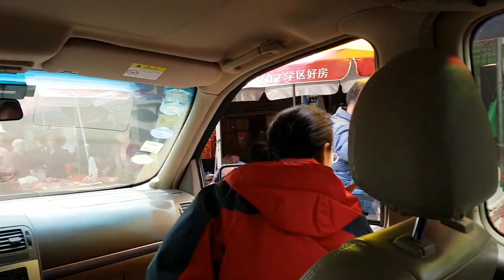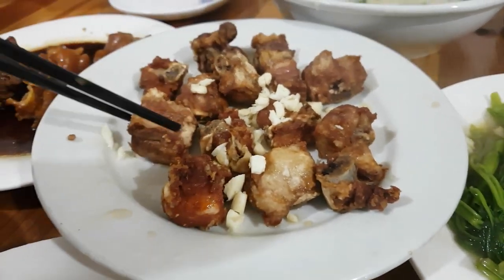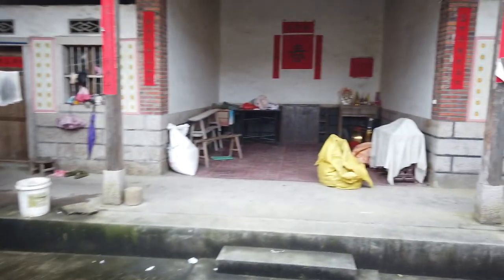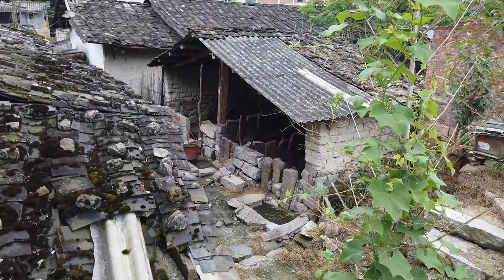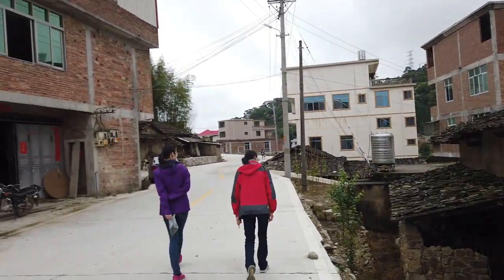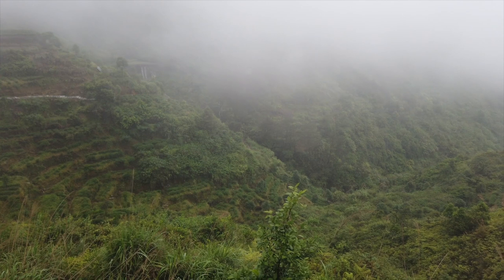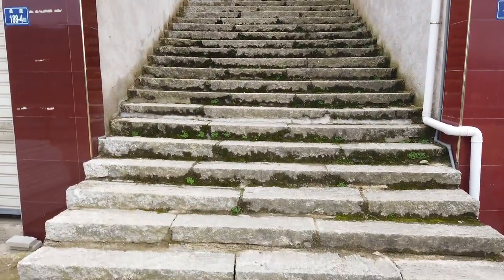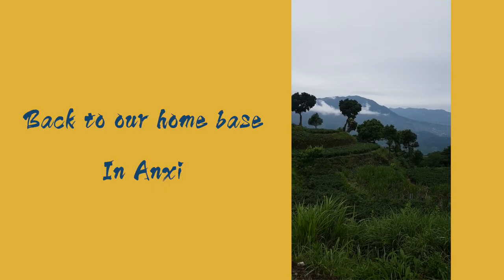The Origin of Tie Guan Yin | Xiping Vlog | Anxi Tea trip | ZhenTea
One of the most famous oolong teas, Tie Guan Yin, hails from Anxi, Fujian Province. As the tea became popular, its origin stories/legends also became a fun anecdote shared among tea lovers. No matter which side you take (Wang or Wei), one thing's for sure, Xiping has an amazing environment for tea growing. This is our first time ever visiting Xiping, a place that My mom Jianli and I (Zhen) have been longing to visit for years! The place where the best Tie Guan Yin comes from, in our humble opinion. Please check out Charen magazine to learn about Xiping and more about the untold stories of Tie Guan Yin.

❤️2019 Charen magazine - The Lost Gem of Tie Guan Yin

Keep Steeping!

We hope you enjoyed the video! If this is your first time watching, we share our experience and tea journey with you as well as professional tastings/assessments, brewing tips and instructions, interviews with friends we’ve met along the way and just plain fun stuff we like to do on our tea journey.